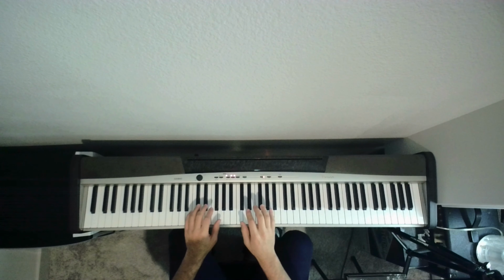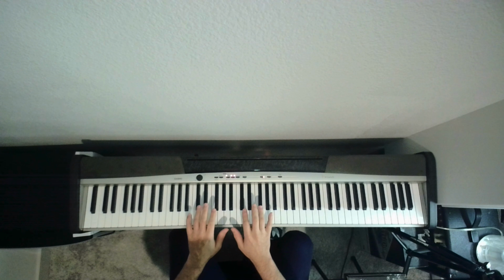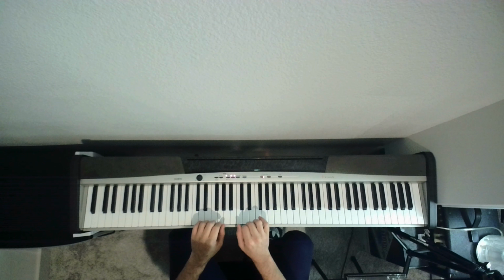How to play piano for beginners | Sage Music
Learn your very first basics of how to play piano. Set your posture, your chair, your arms and hands, and then play your first exercise.